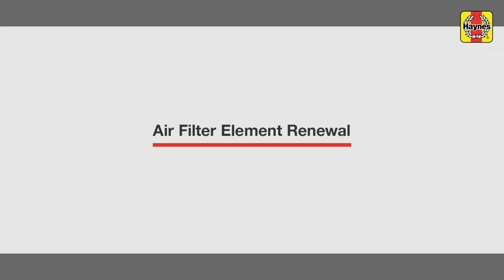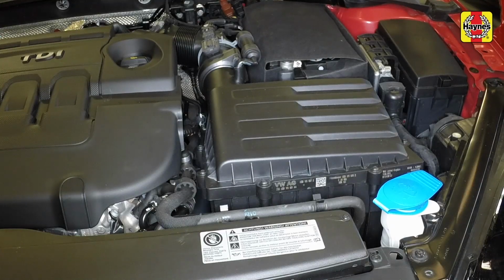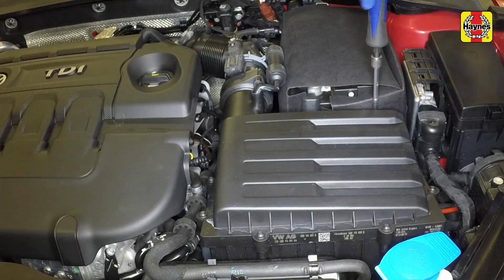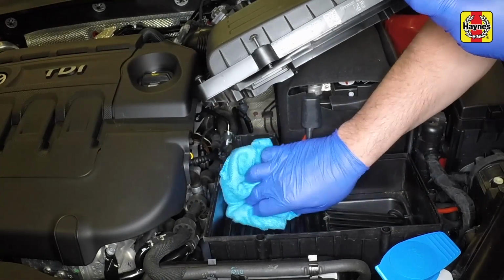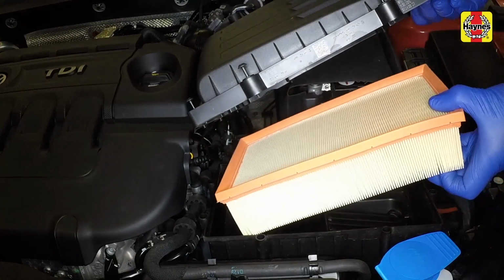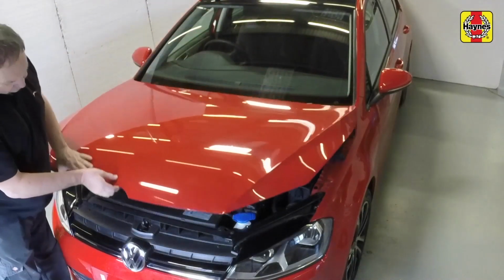Volkswagen Golf (2013 - 2016) - Replace the air filter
Do you need to Replace the air filter on your 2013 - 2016 Volkswagen Golf but don't know where to start? This video tutorial shows you step-by-step how to do it!

Our Volkswagen Golf manual covers petrol and diesel engines, and includes videos for some of the most common jobs, which you can see here in this playlist.

What's covered:
Petrol:1.2 litre (1197cc) Hatchback MK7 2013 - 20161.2 litre (1197cc) Estate MK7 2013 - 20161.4 litre (1395cc) Hatchback MK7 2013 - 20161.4 litre (1395cc) Estate MK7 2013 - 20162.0 litre (1984cc) Hatchback MK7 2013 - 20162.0 litre (1984cc) Estate MK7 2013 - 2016
Diesel:1.6 litre (1598cc) Hatchback MK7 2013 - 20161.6 litre (1598cc) Estate MK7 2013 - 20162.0 litre (1968cc) Hatchback MK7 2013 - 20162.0 litre (1968cc) Estate MK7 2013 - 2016

Exclusions:
Does NOT cover 1.0 litre 3-cylinder or 1.6/1.8 litre 4-cylinder petrol engines, all-electric or hybrid models, convertible, Clubsport S, Golf R or dual fuel models. Does NOT cover facelifted Golf range introduced for 2017.